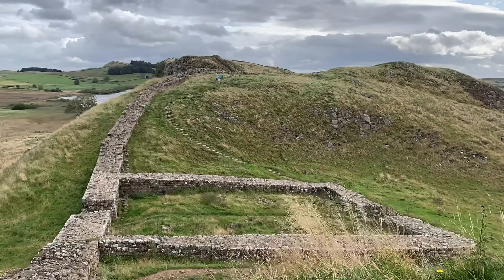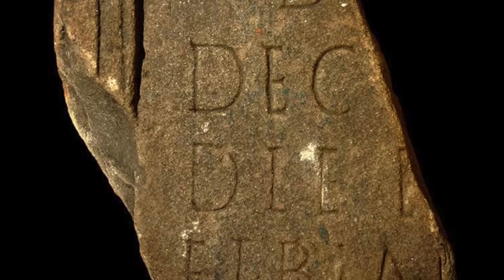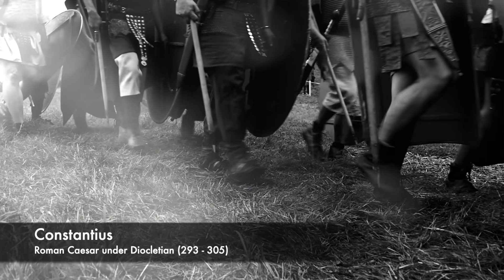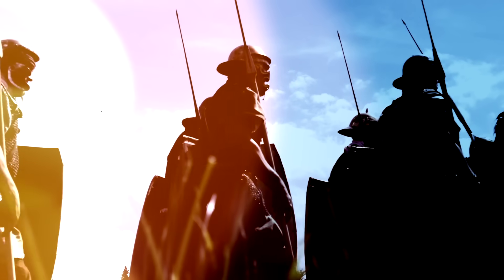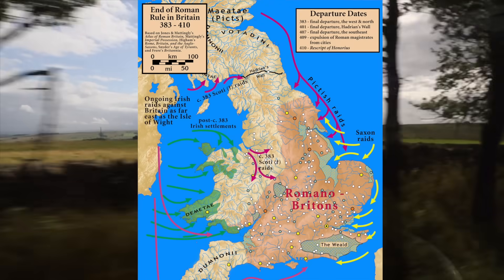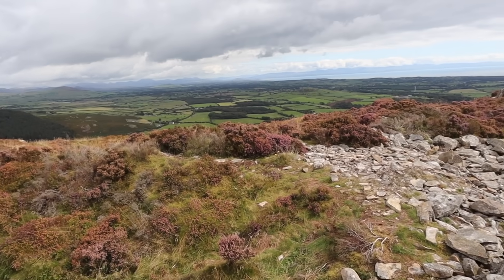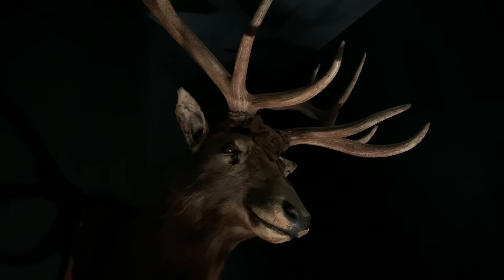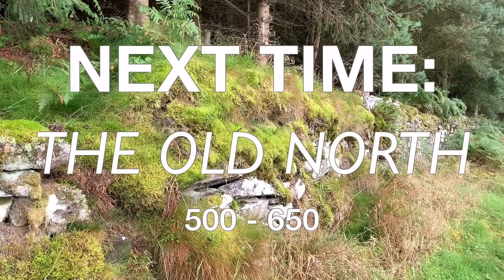Britain After Rome // The Age of Arthur - History Documentary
— All documentaries researched, written, narrated and produced by Pete Kelly.

— History Time is now a podcast. You can find us wherever you get your podcasts from.

—Join the History Time community:-

I've compiled a reading list of my favourite history books via the Amazon influencer program. If you do choose to purchase any of these incredible sources of information then Amazon will send me a tiny fraction of the earnings (as long as you do it through the link) (this means more and better content in the future) I'll keep adding to and updating the list as time goes on:-